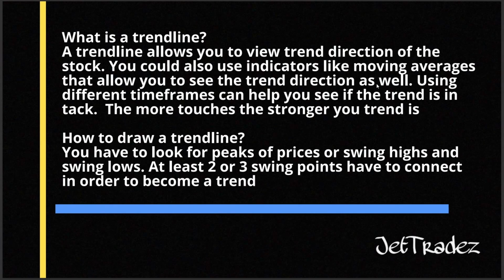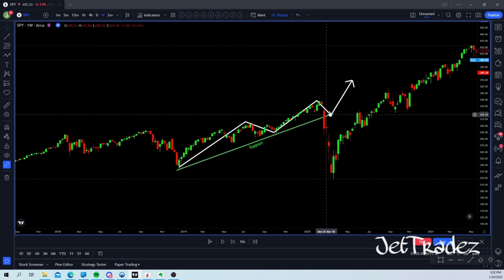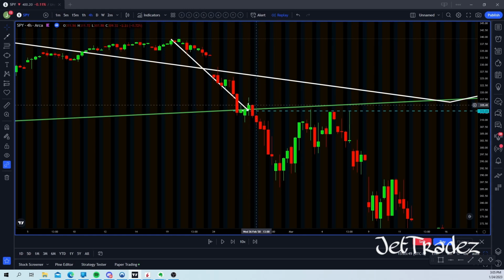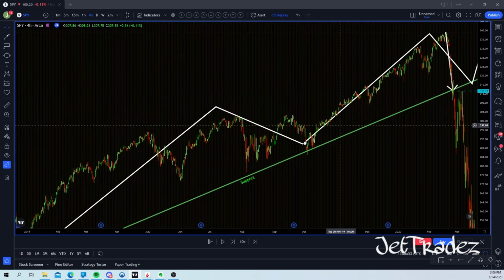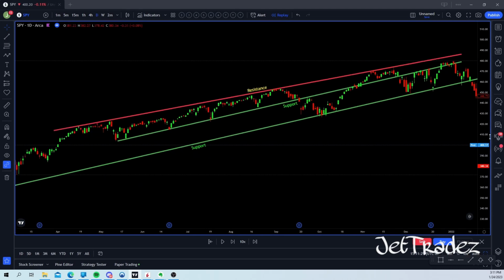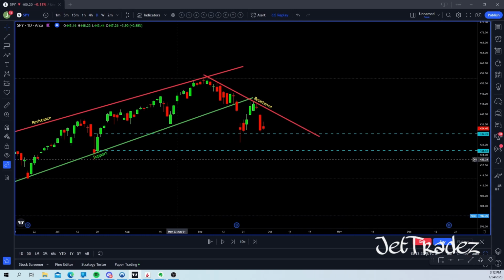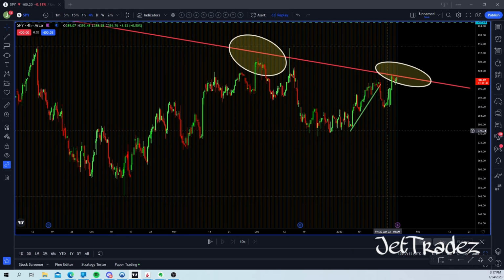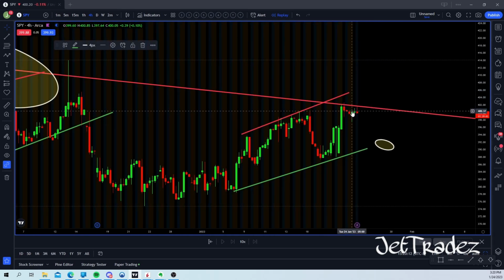Trading Strategy you must know!! Identifying Trends Bullish or Bearish!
How to identify a trend whether its bullish or bearish. This trading strategy is a must know for any trader. beginners should learn this!
Options trading or Finding stocks